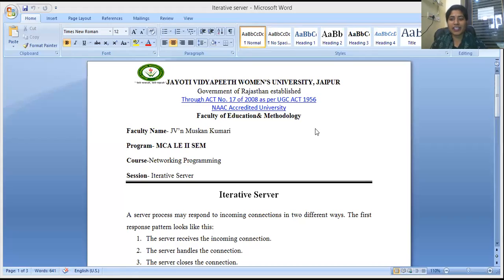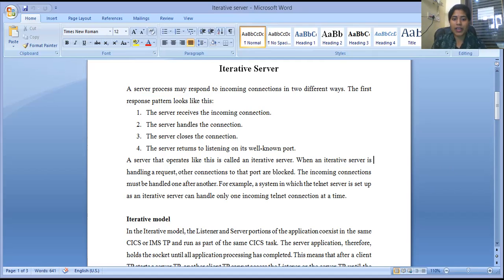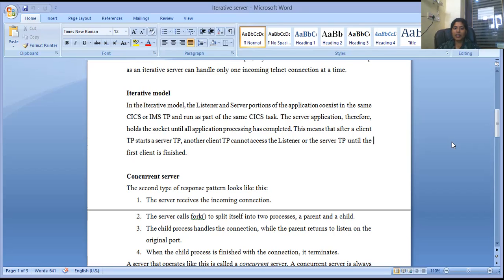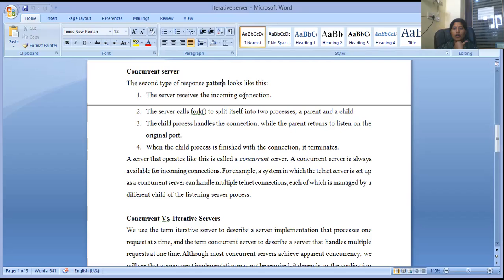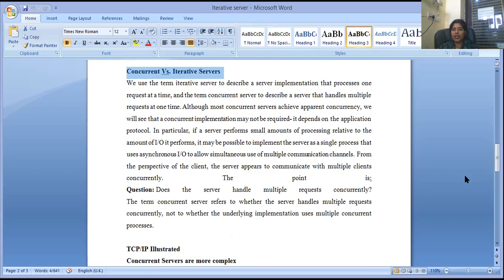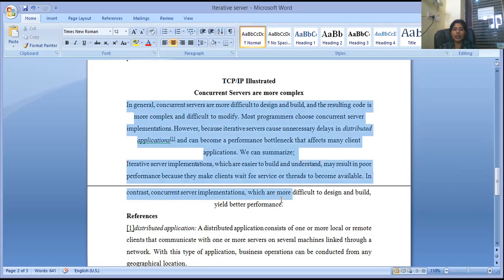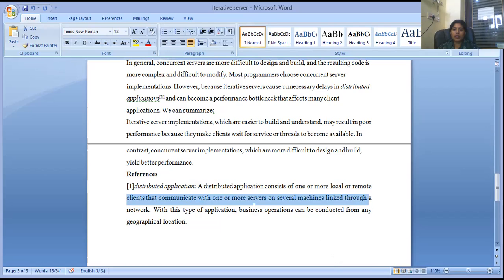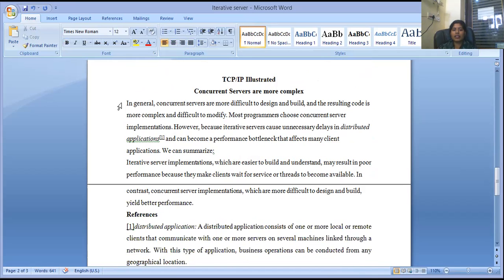Iterative Server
# JVWU